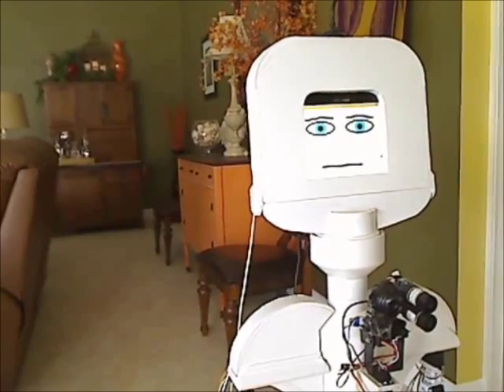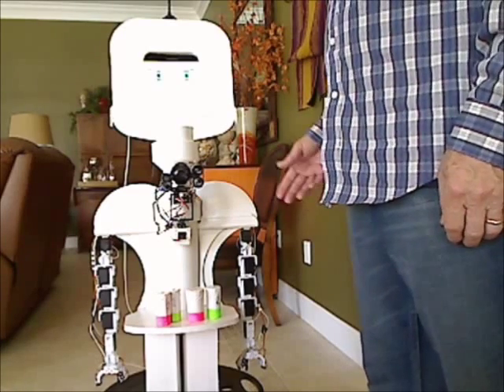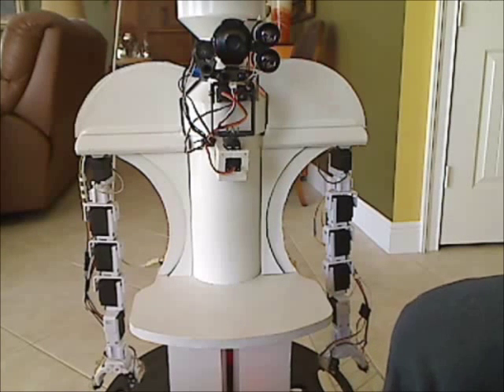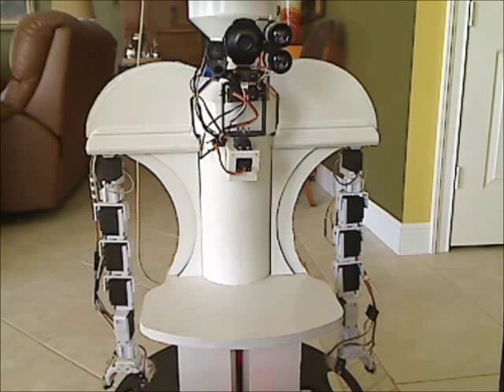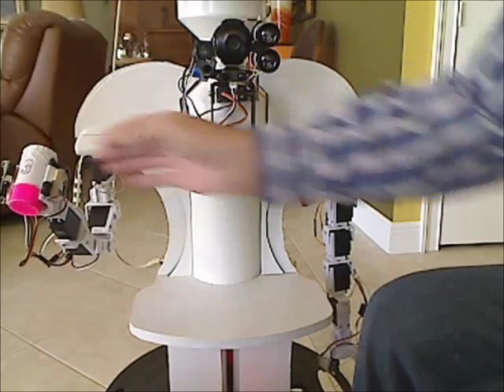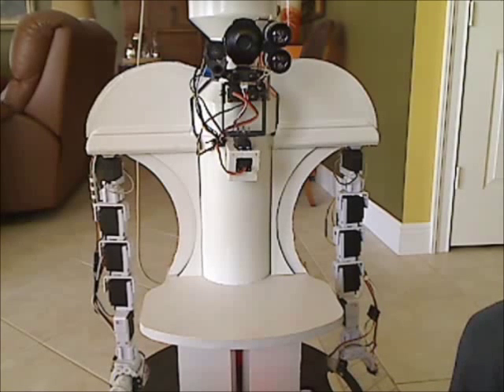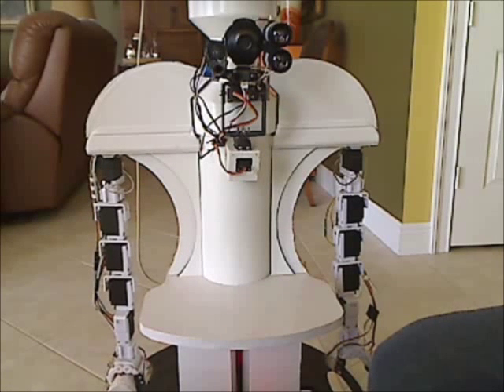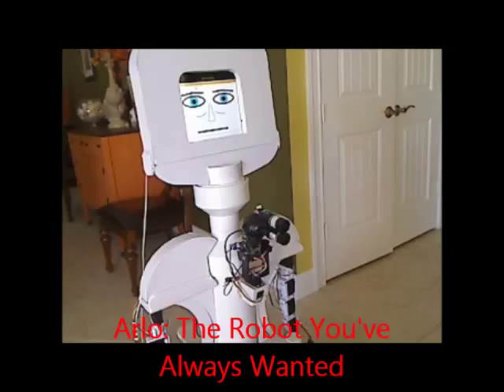Arlo: The Robot You've Always Wanted, Part 2: The Arms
The first Arlo video showed many of his capabilities - this one shows his arms manipulating pill bottles.  Arlo's arms are from EZ-robot.com.  A new book, "Arlo: The Robot You've Always Wanted" explains how to build your own Arlo.  It is available from RobotBASIC.org or Amazon.com after May1st, 2015.